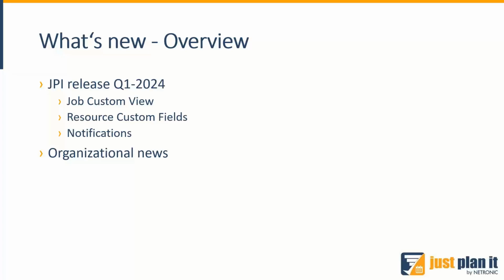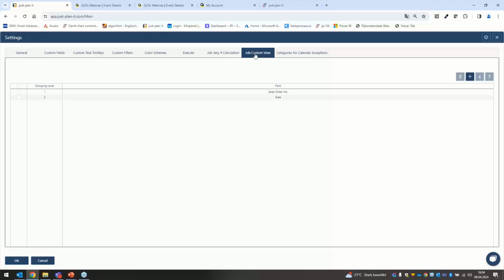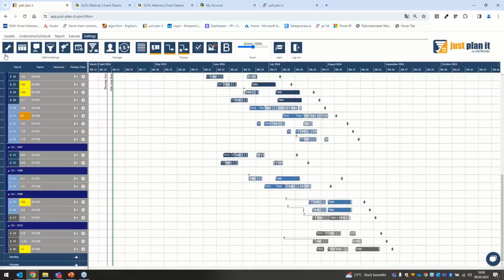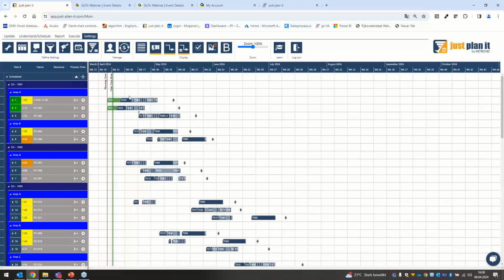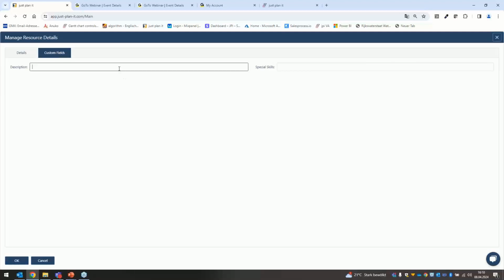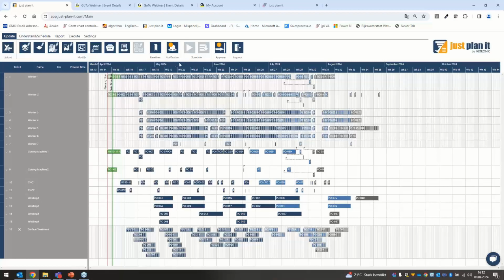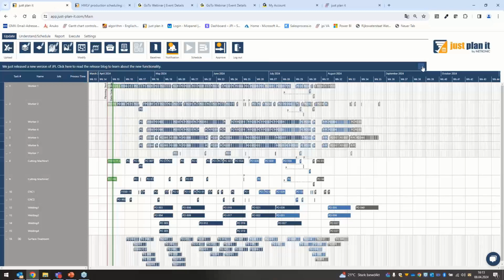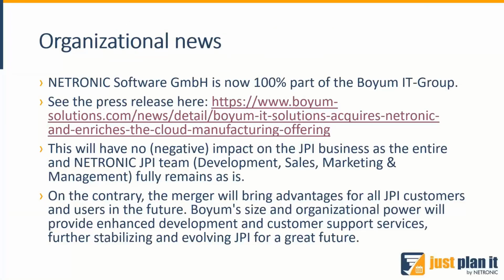2024/04/08 What's new in jpi: Job Custom View, Resource Custom fields, notifications 2.0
Free e-Books:

How to best schedule production in a high-mix low-volume environment

Reference book
Automatic Finite Scheduling